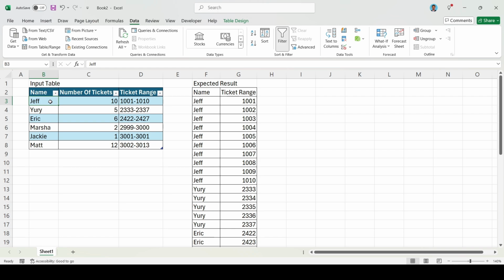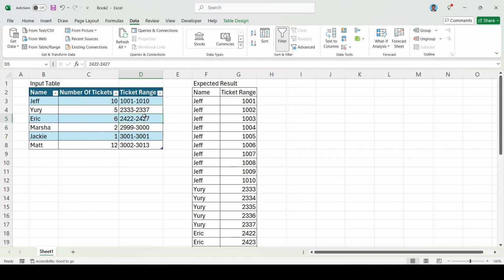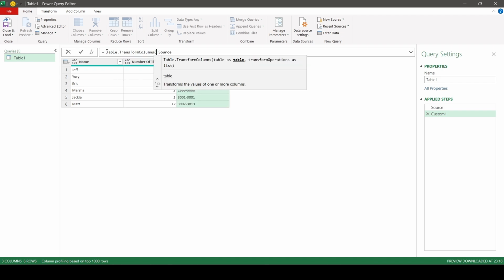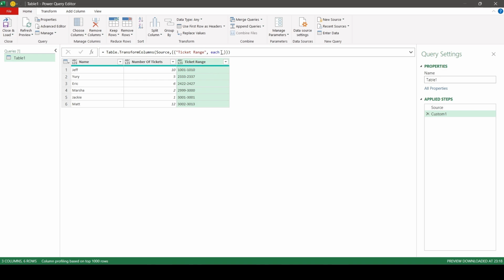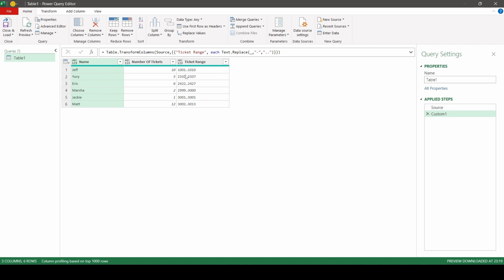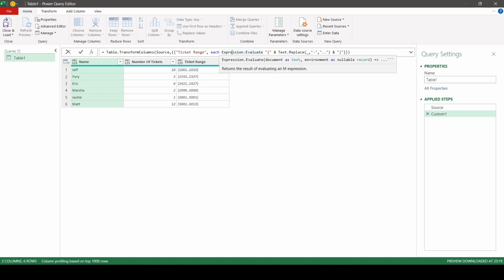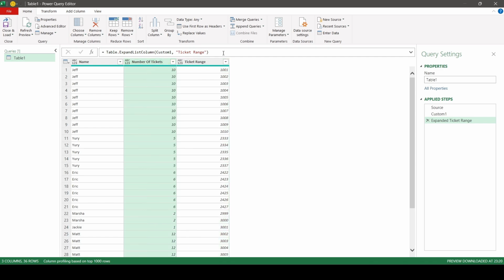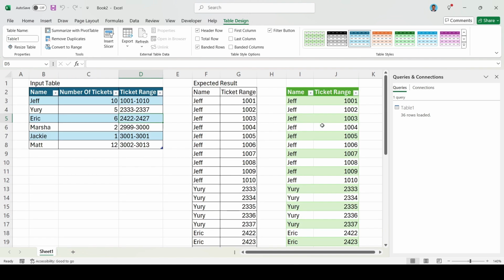How to Expand Grouped Intervals in Power Query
In this Video, you will learn to expand Buckets or grouped intervals into rows.
If our grouped interval is 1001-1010, then you will have 10 rows starting from 1001 to 1010.

let
    Source = Excel.CurrentWorkbook(){[Name="Table1"]}[Content],
    ExpandList = Table.TransformColumns(Source,{{"Ticket Range", each Expression.Evaluate("{" & Text.Replace(_,"-","..") & "}")}}),
    ExpandRows = Table.ExpandListColumn(ExpandList, "Ticket Range")[[Name], [Ticket Range]]
in
    ExpandRows